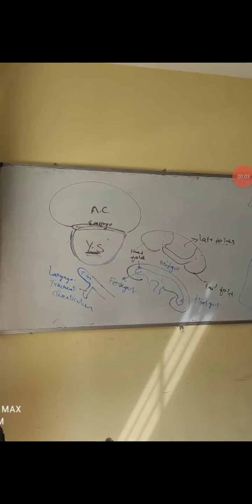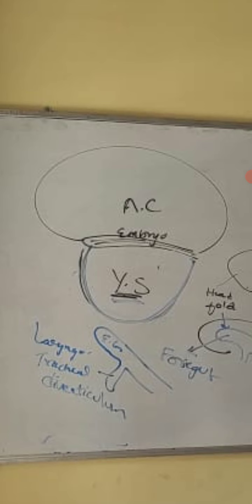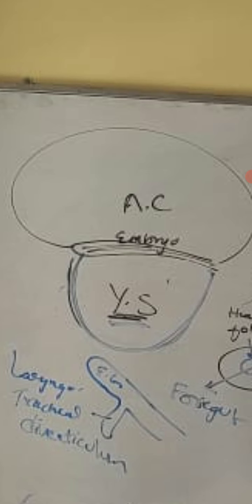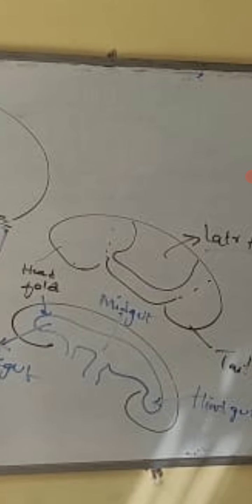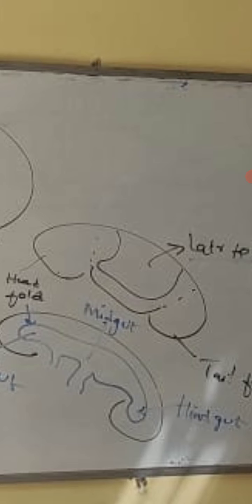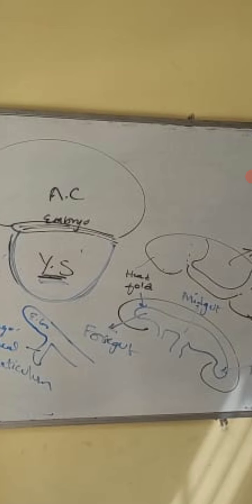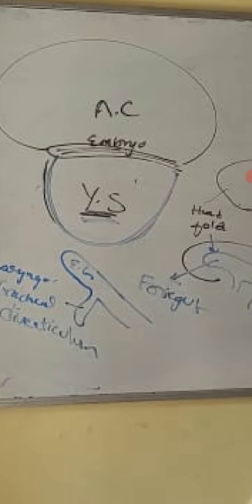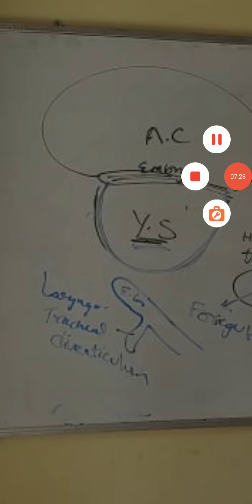Respiratory system development| Larynx embryology| Laryngotracheal diverticulum | Lung development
Development of respiratory tract, larynx, trachea, lung development. amniotic cavity, yolk sac give rise to GUT, ultimately foregut give rise to laryngotracheal diverticulum.